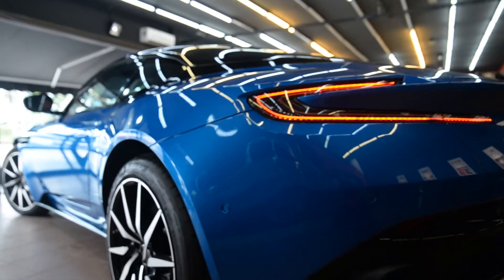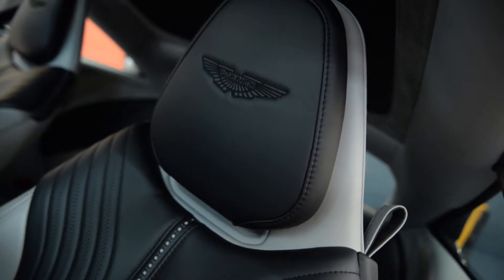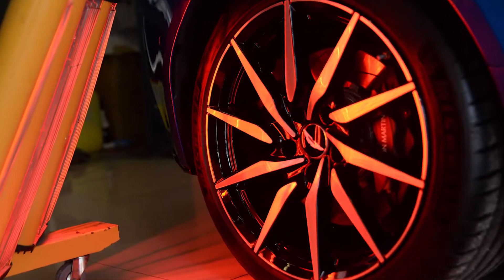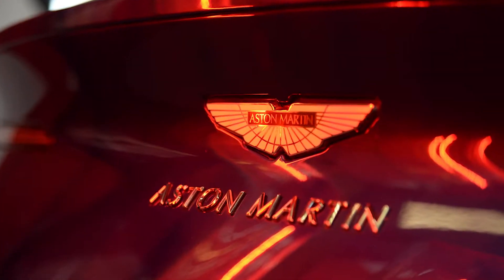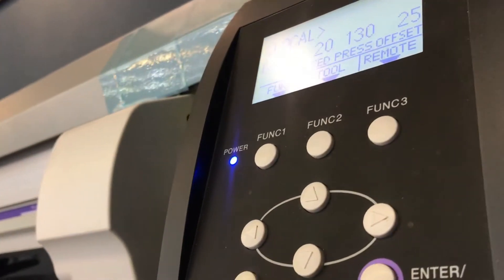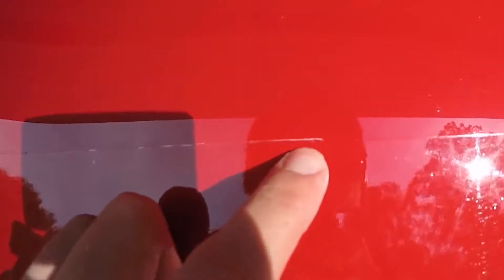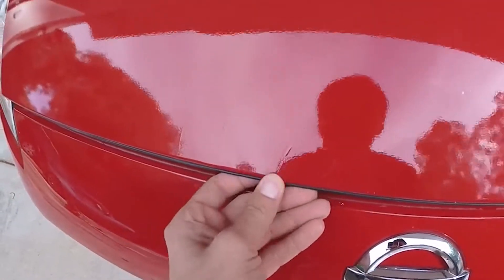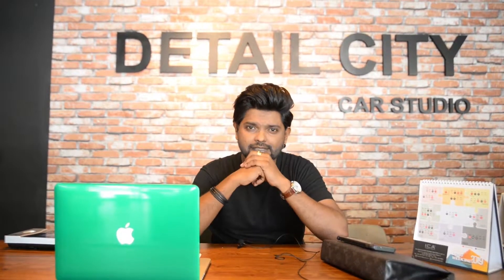INSTALLING PAINT PROTECTION FILM ON ASTON MARTIN DB11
DB11’s design is inherently right, yet utterly different. From a structure of beautiful proportion its shape develops organically, surface lines emanating from nose to tail in both the Coupe and Volante. This unique DB11 gets a Customize paint protection film installation by our Detail City Car Studio crew.

The installation process is always unique and customized based on the brand or paint protection film; as each manufacturer has different procedures they recommend.
However, generally speaking, the installation of PPF follows these steps:

1. Clean and prep the surface

2. Cut the PPF material to fit sections

3. Spray fitting solution

4. Fitting and applying

5. Drying

Finally, Today’s automotive PPF has evolved into a high-quality thermoplastic urethane film that is applied to the top coat of painted surfaces of a new or used car. It’s available in multiple colors or an optically clear version, in a variety of thickness levels.

HEAD QUARTERS
No 1, Jalan Molek 1/12, Taman Molek, 81100 Johor Bahru.